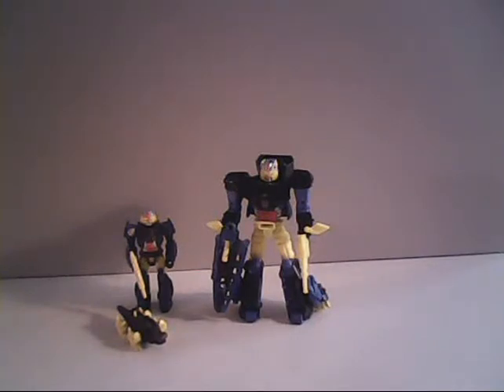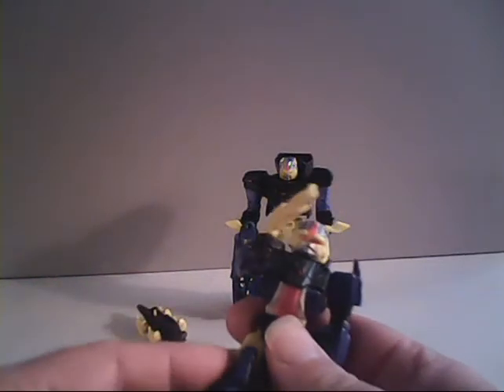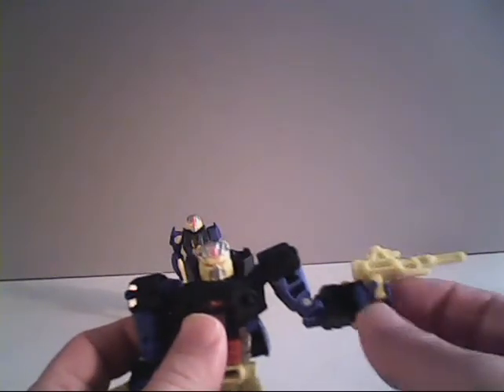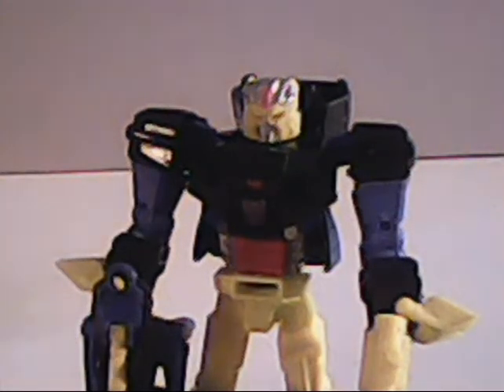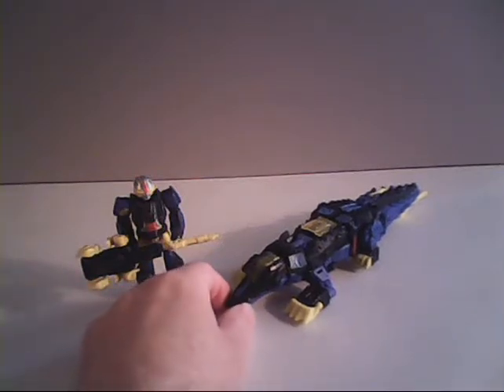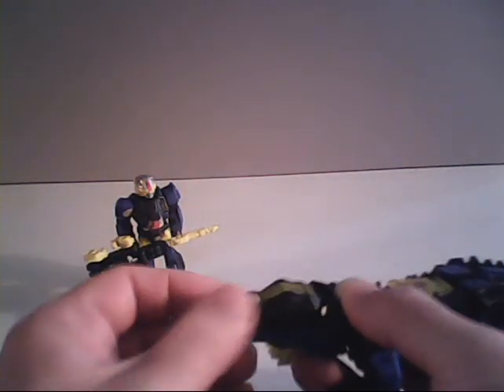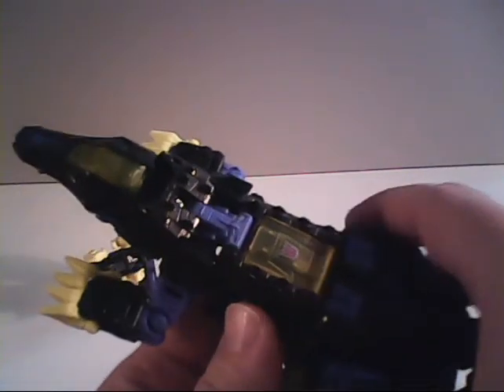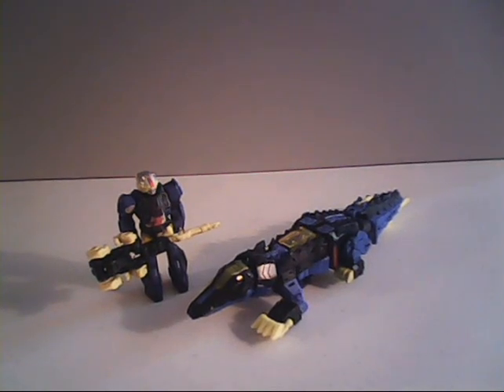Krok comparison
A comparison of G1 and Titans Return versions of Krok